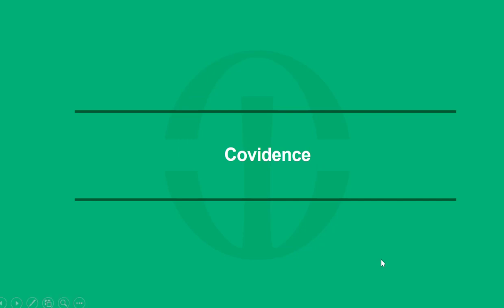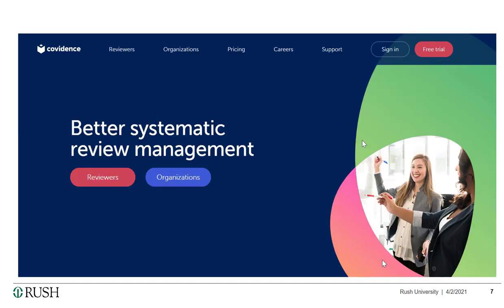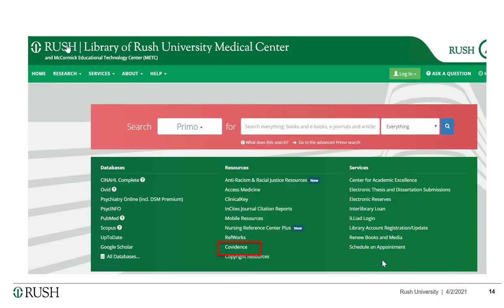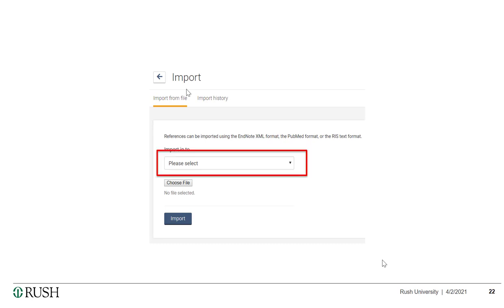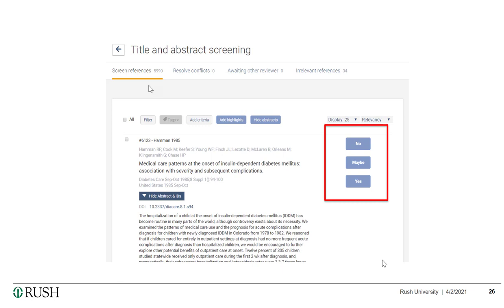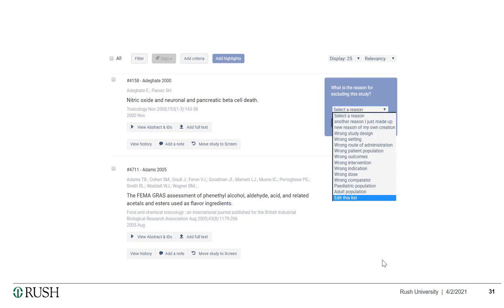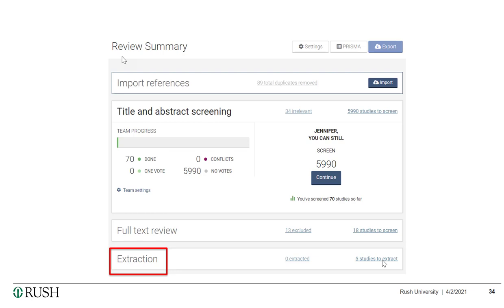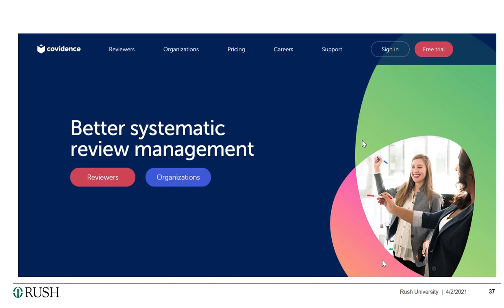Covidence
A brief tutorial on Covidence, designed to help with systematic and scoping reviews